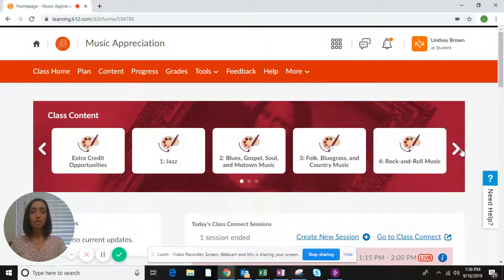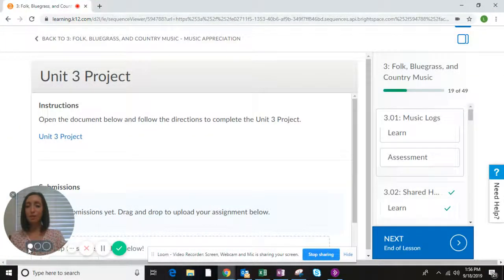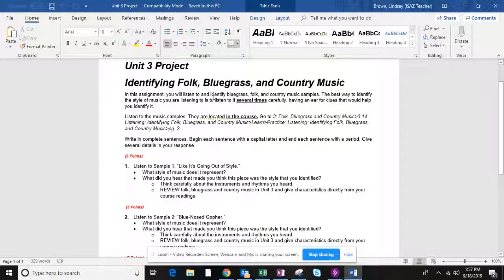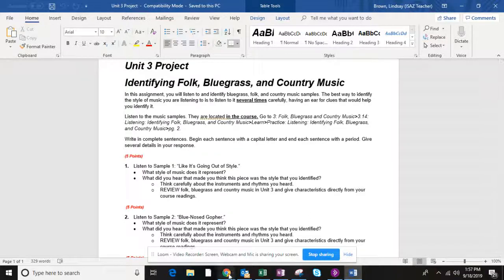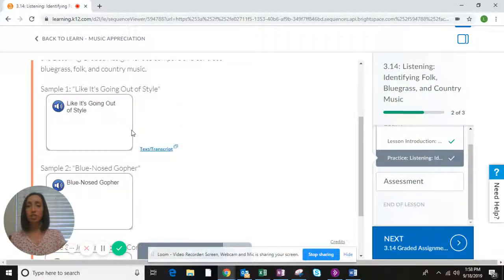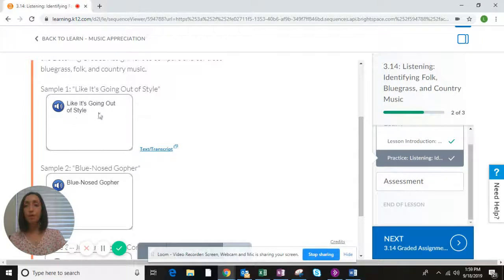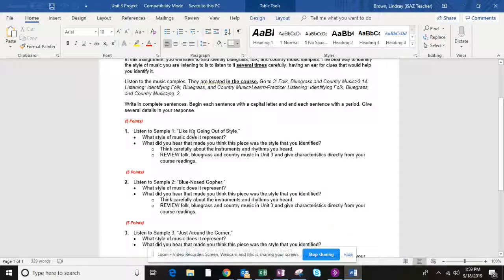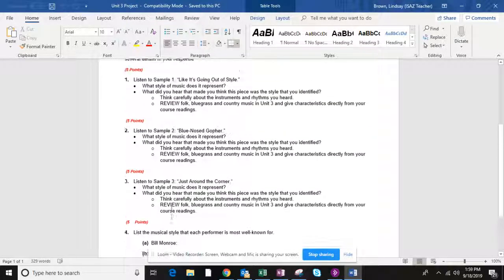Unit 3 Project